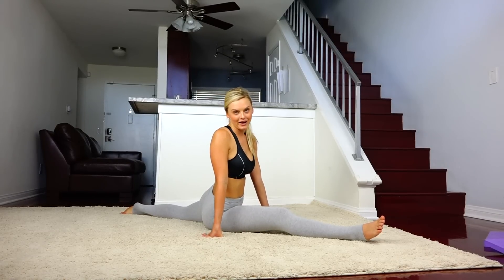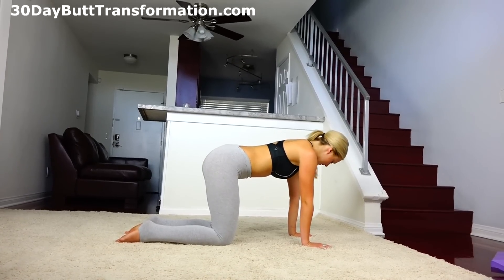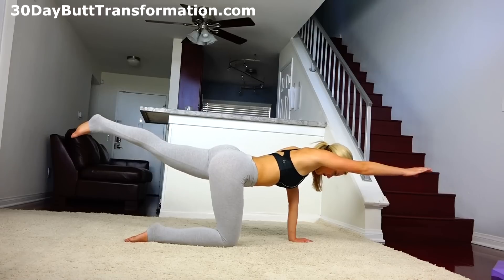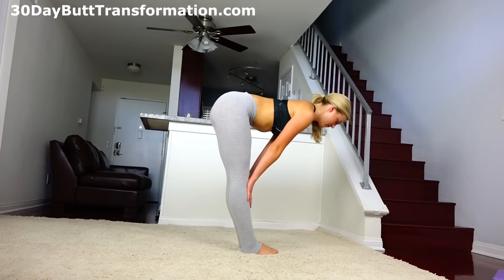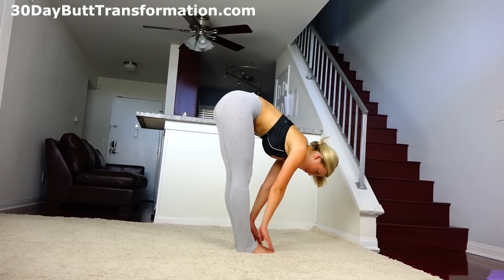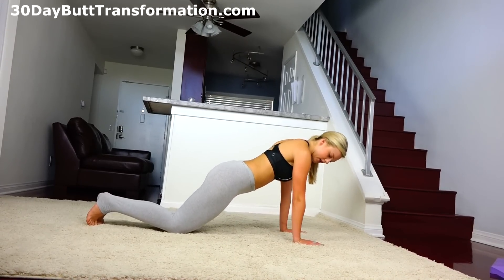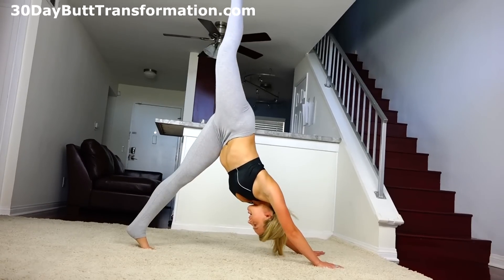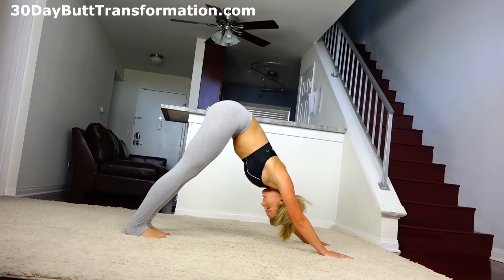Yoga Exercise at Home - Relaxation & Flexibility Stretches 15 Minute Yoga Workout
Here's a great 15 min yoga routine you can do everyday to become more flexible and limber.  This is help stretch all muscles of your body and combined with weight lifting workouts will get your body looking great.